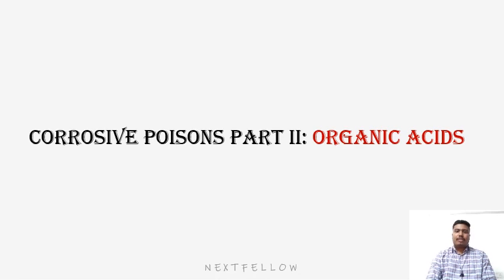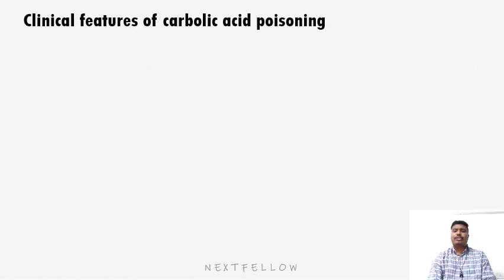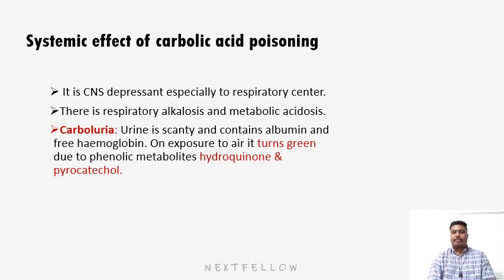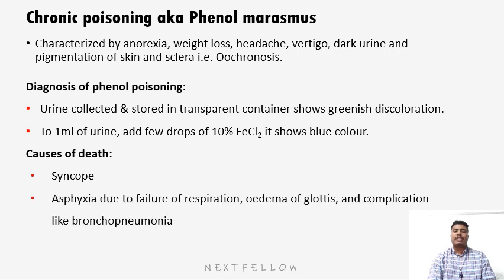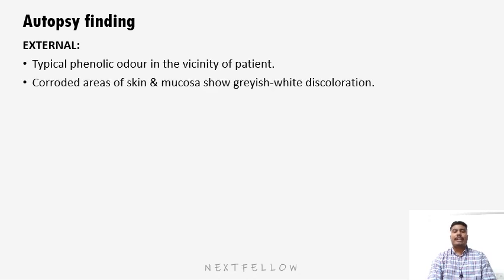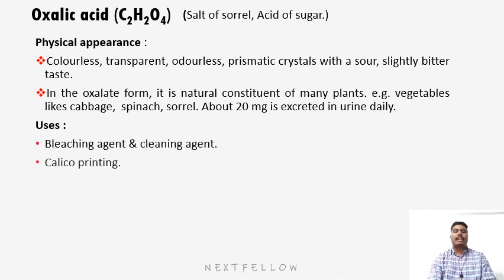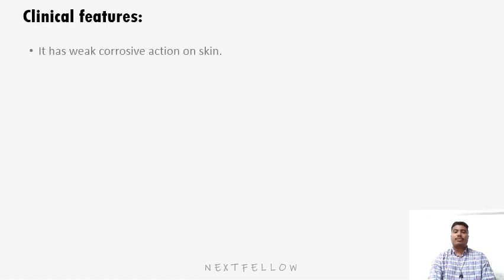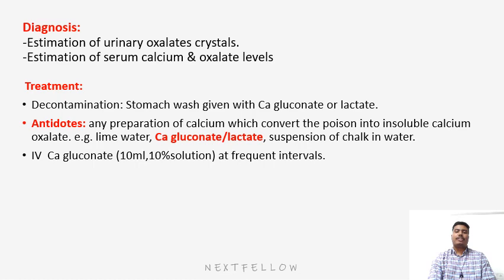Forensic medicine Corrosives part 2 organic acids concept for NEETPG,FMGE,INICET,NEXT.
Corrosives part 2 organic acids